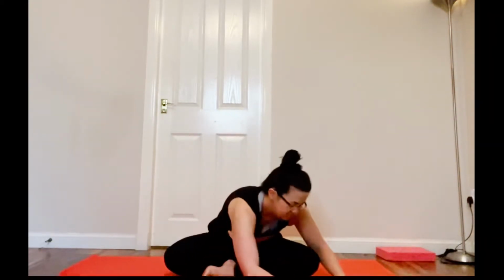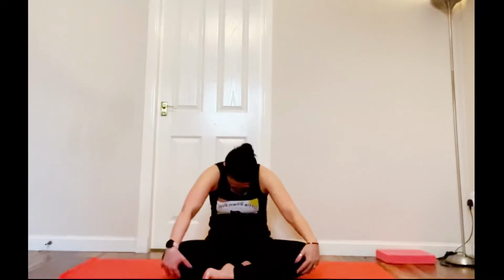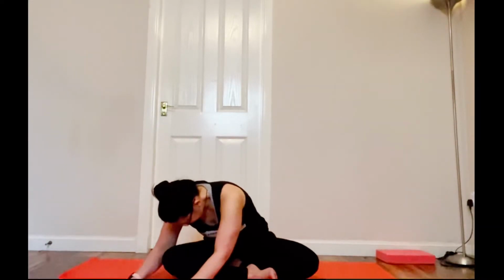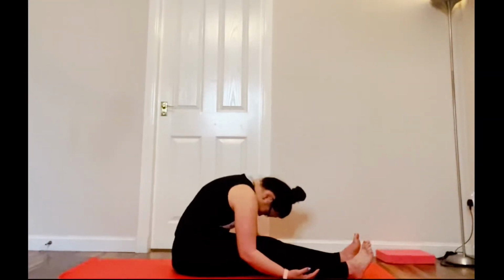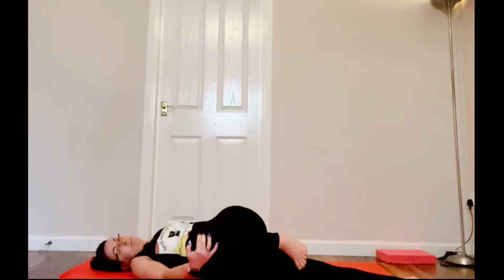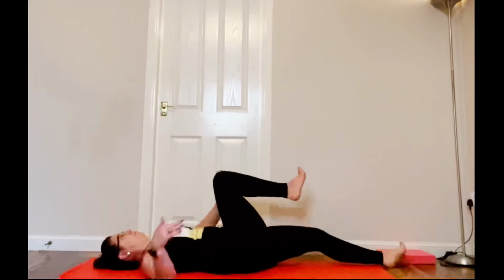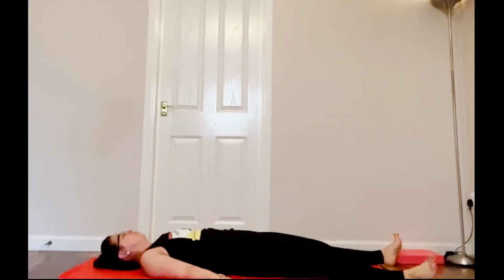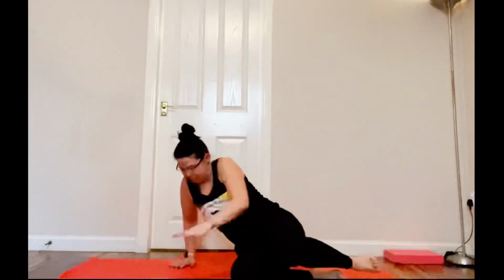YOGA for a Great Night’s SLEEP!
A short class designed to releases the tension in your body after a hard day! Suitable for everyone!